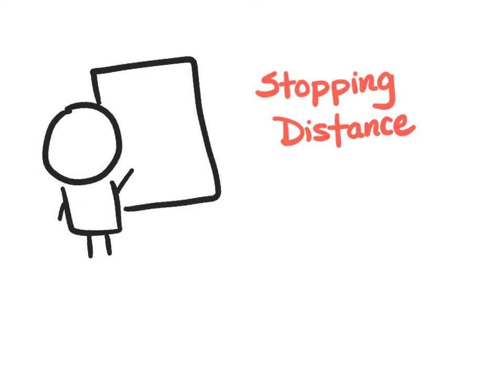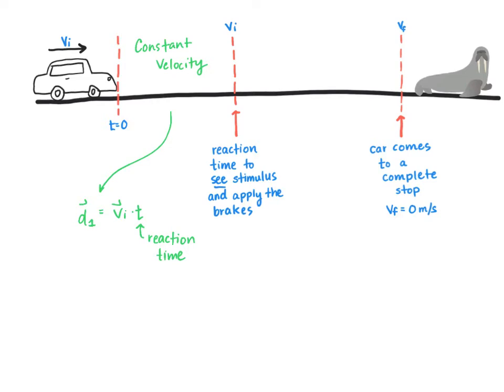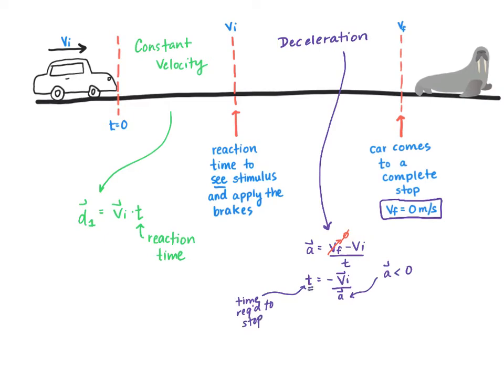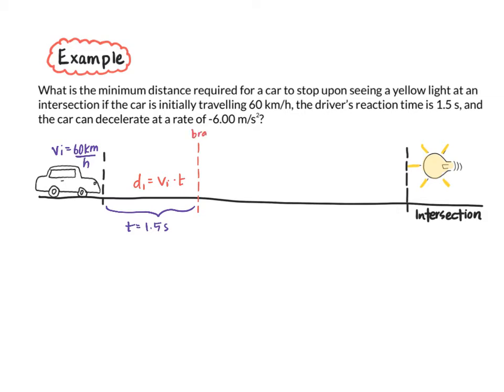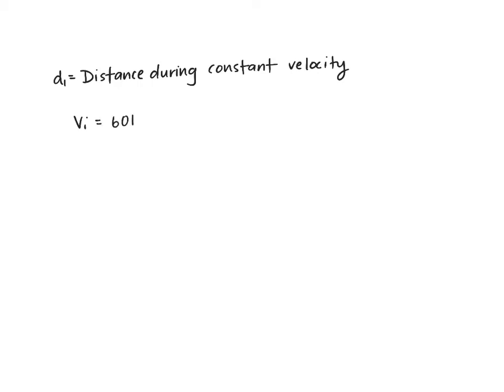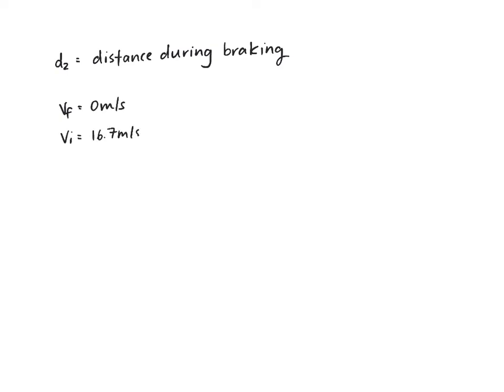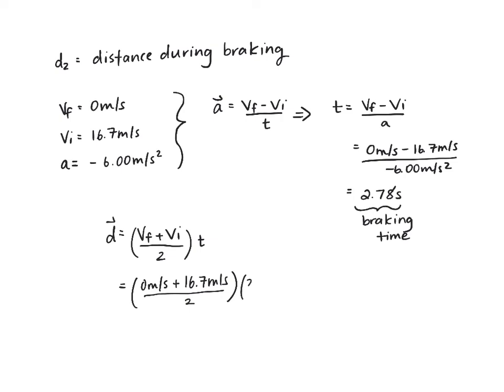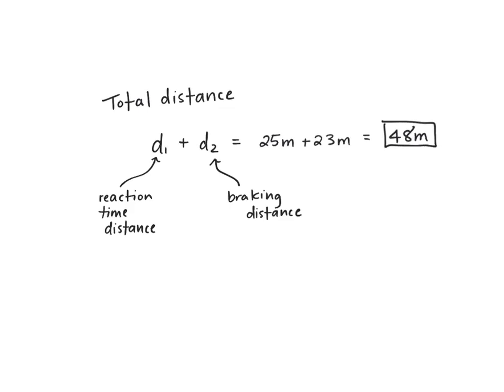Calculating Stopping Distance